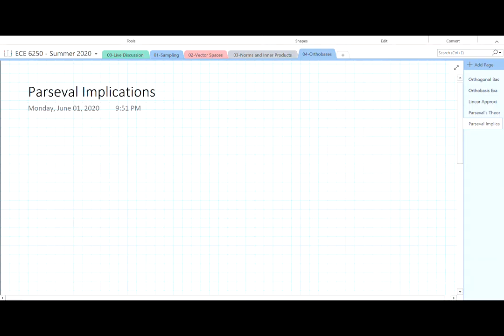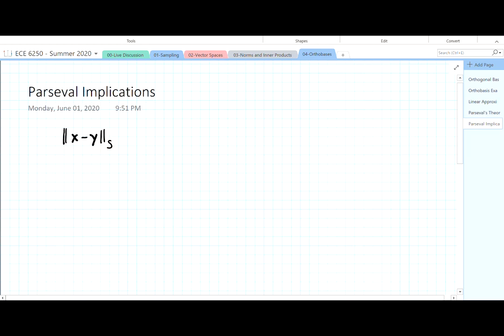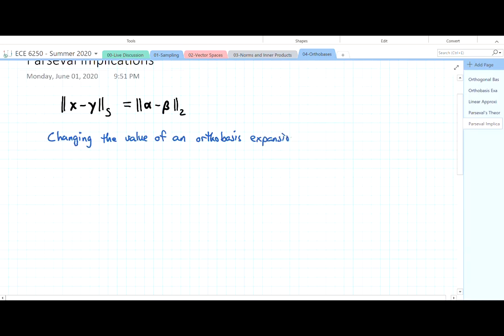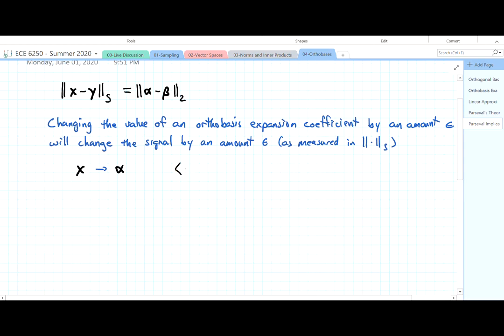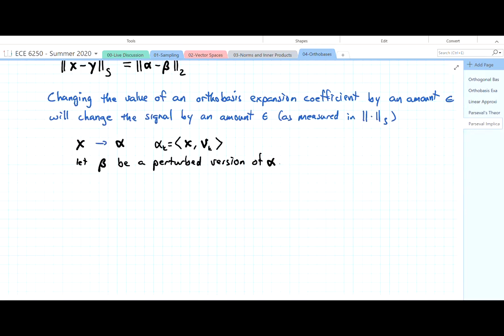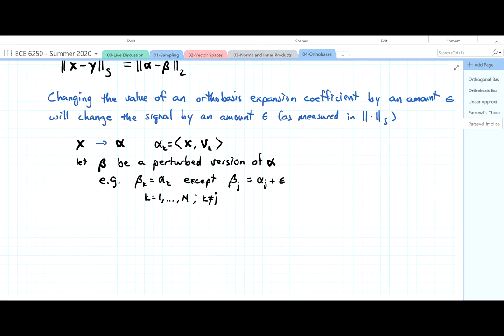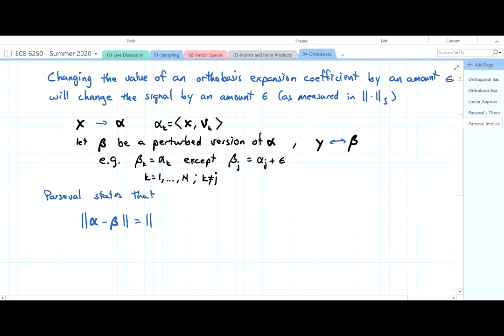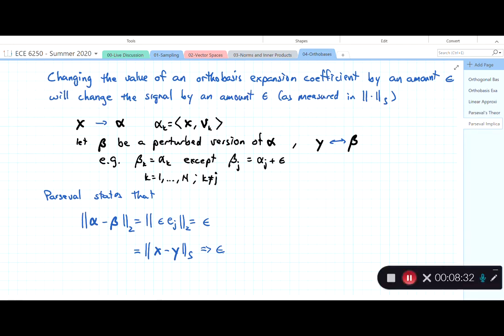ECE6250 15 Hilbert Spaces with Perturbations